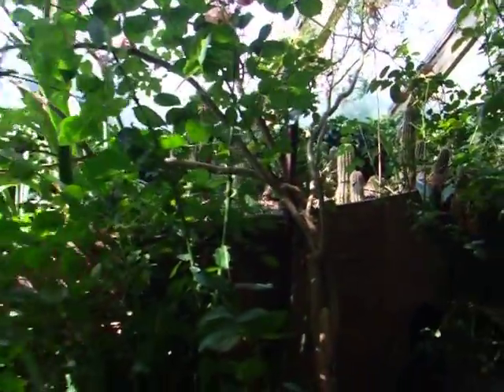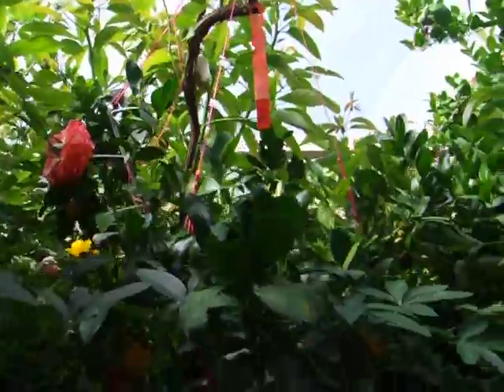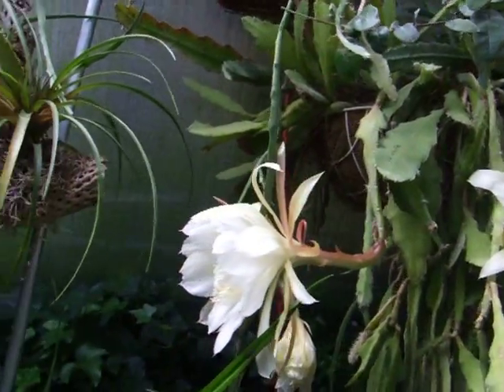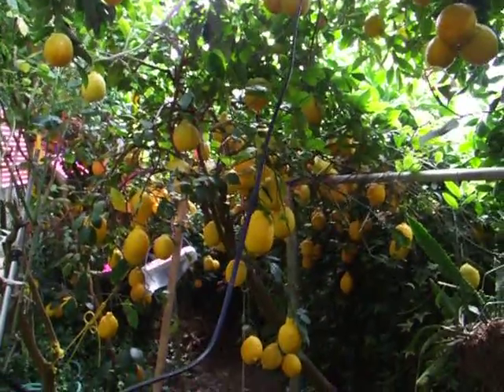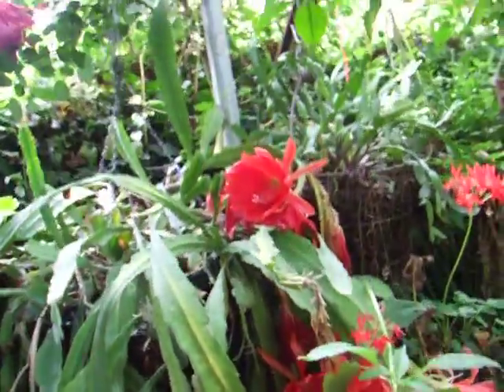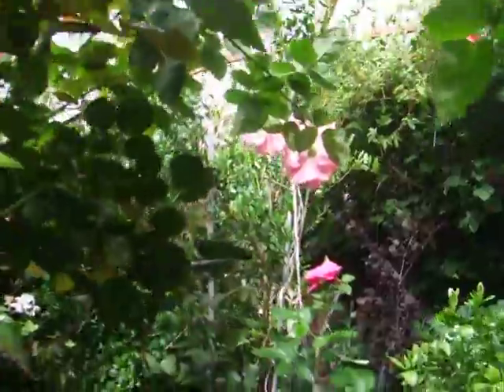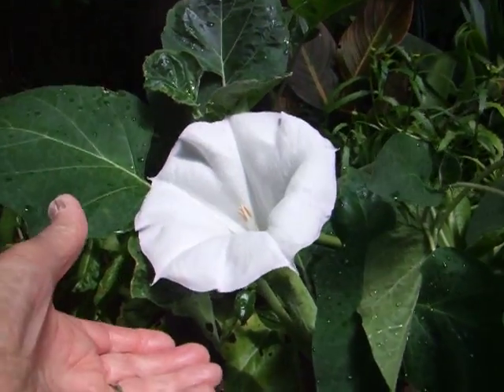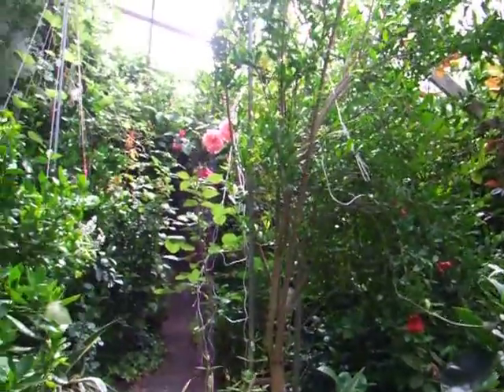June 2014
De Greenhouse in the Snow is heated 100% by geothermal earth heat harvested by 1100' of tubes buried 8' deep the temp at 8' in most of the U.S.A is around 52 degrees.  We grow thousands of tropical and subtropical plants. Our older citrus trees are up to 12' tall and produce an average of 150# of the best citrus in the world. We also grow figs, 9 types of grapes, 3types of blackberries, Feioja,, Roses, etc.   Our website greenhouseinthesnow has pictures and text.scription